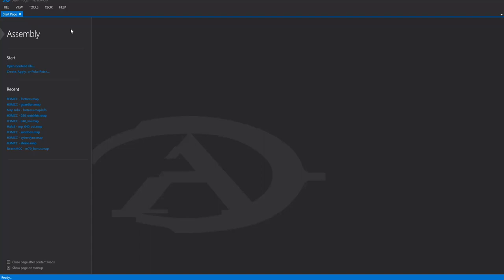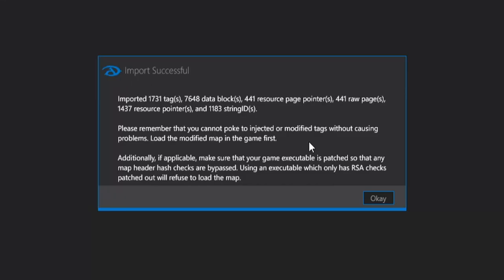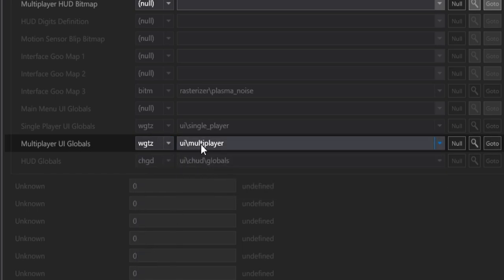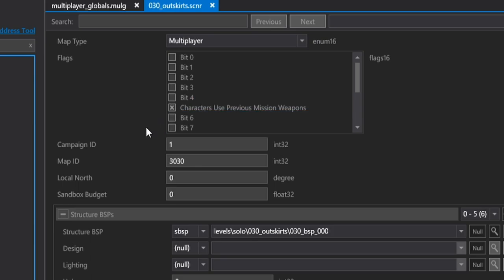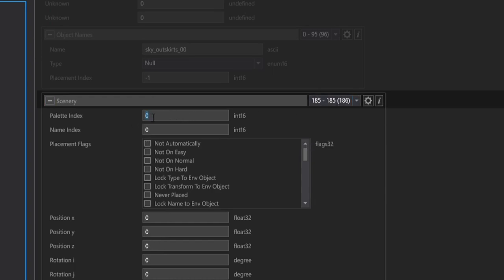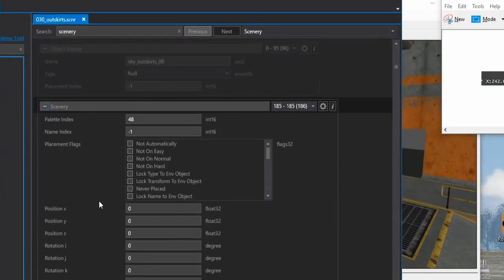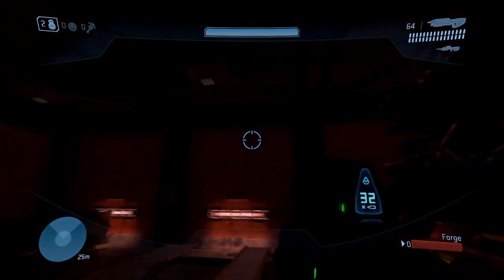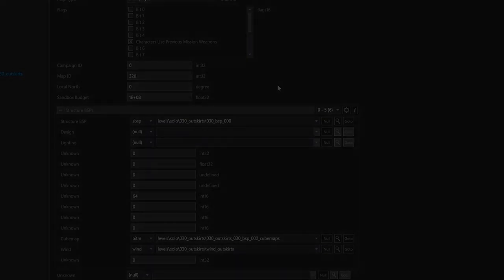H3MCC Forge in Campaign (Modding Tutorial)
Forge in campaign has been a highly requested modding tutorial, so I went ahead and spent a few hours making a quick guide. It may get confusing, so really pay attention to my poor grammar and sentence structuring during the video. Any questions I can answer as best as I can.

Skype: xephyr.craft
Xbox360 Gamertag ► DaddyKnockMDead
I am a family-friendly channel. Thank you for checking out my videos and I hope you enjoy my content! Jesus loves all of you :)